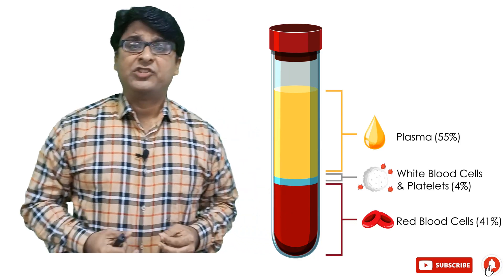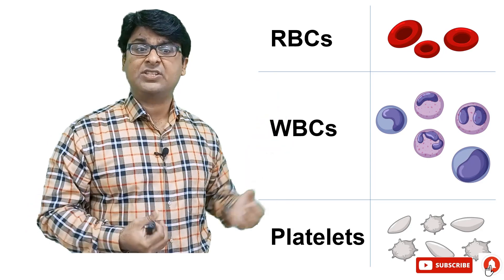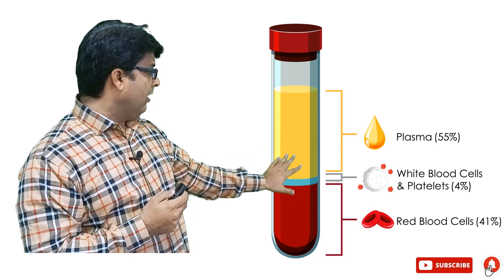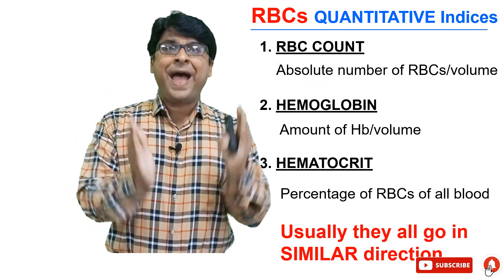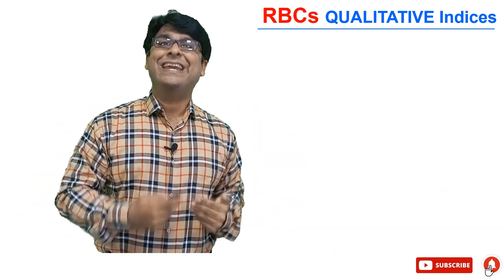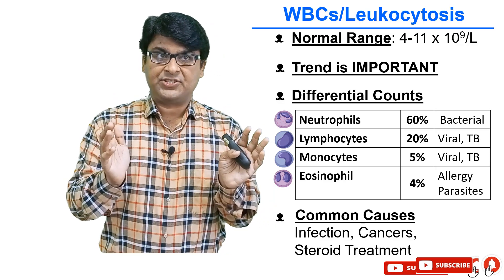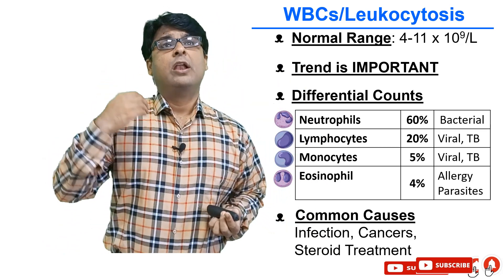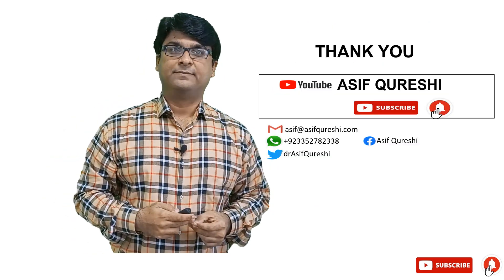Complete Blood Count | CBC | Full Blood Count | Dr Asif Lectures